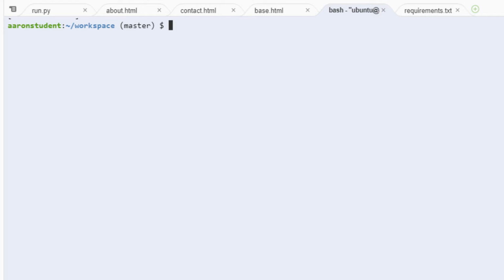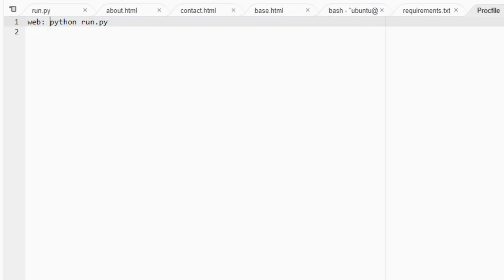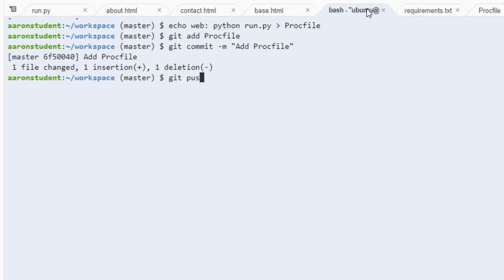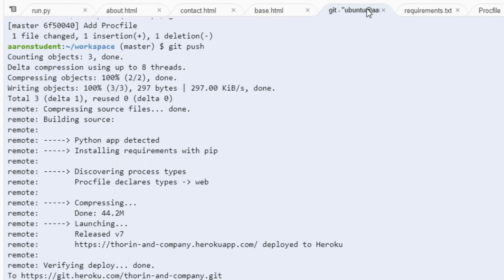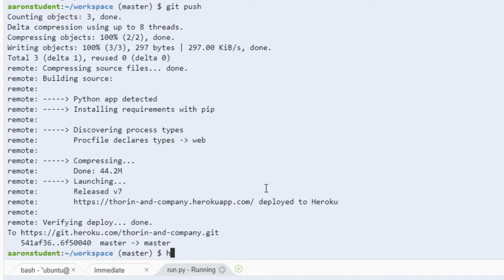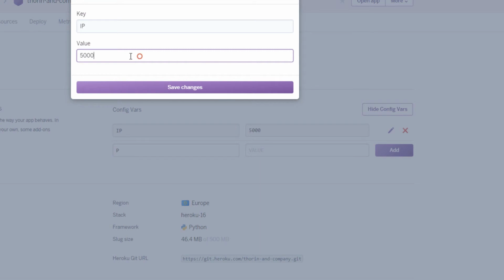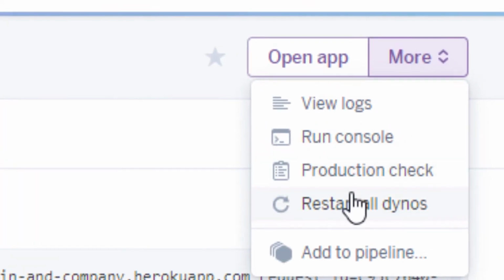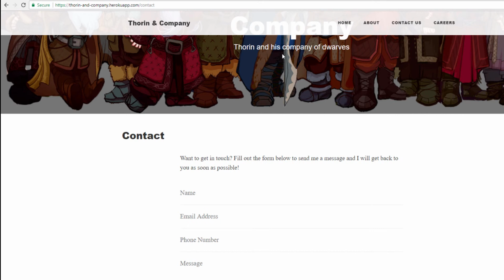Flask: Adding The Procfile